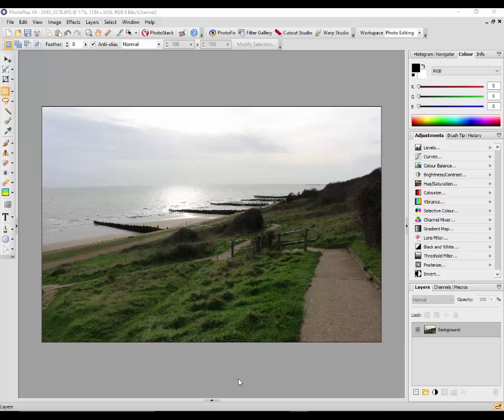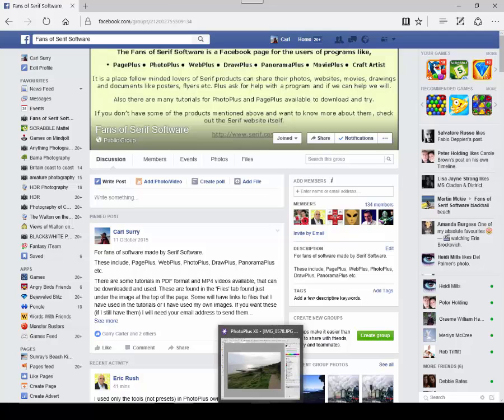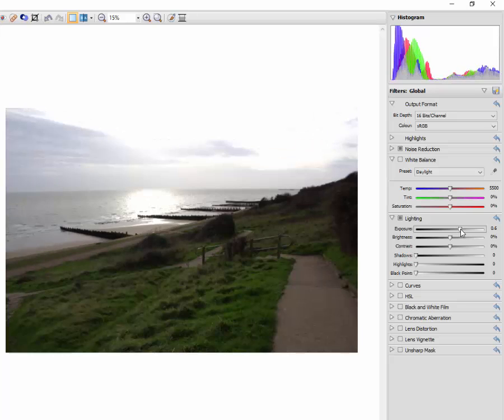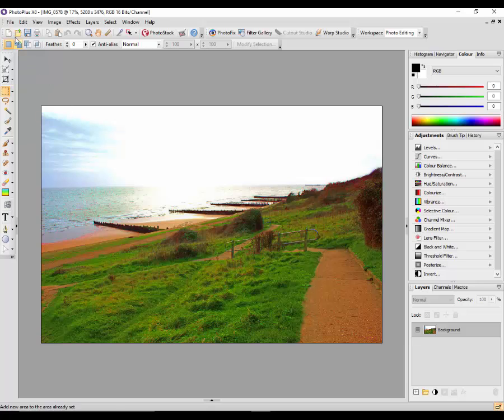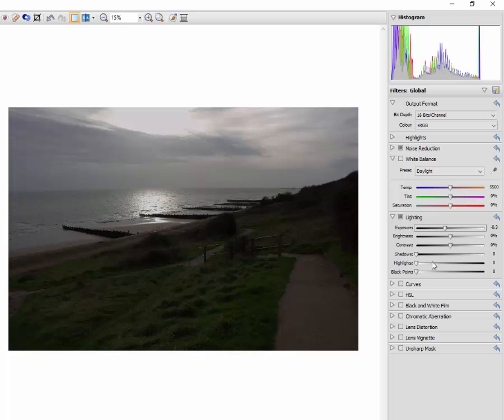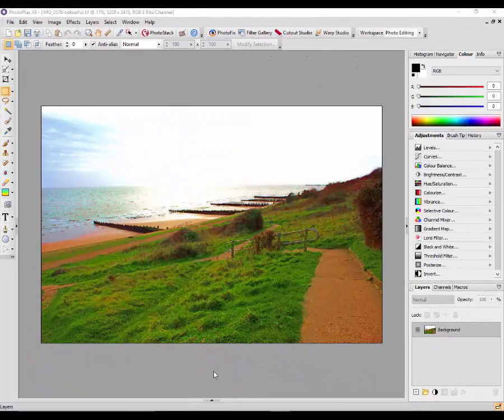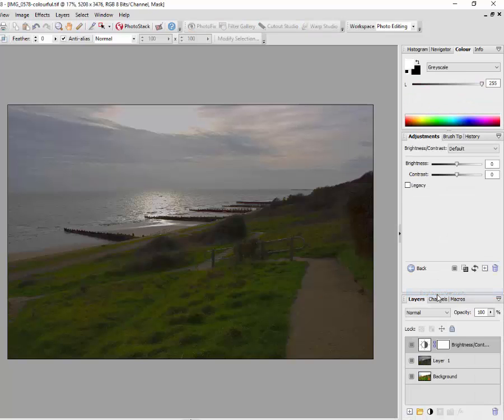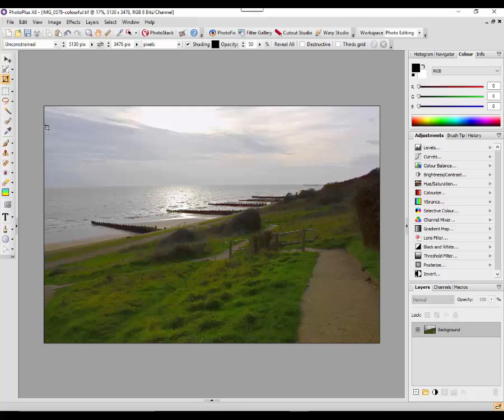PhotoPlus Facebook Group Challenge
I set a challenge in the Facebook group called Fans of Serif Software. To edit a photo I supplied any way people wanted. To see how many versions of the same image we could get. To just show, how there is no one, correct way, to edit an image. It is all down to personal taste. This video shows how to get the file(s) and where to post the results. Plus show how I edited the image as well.